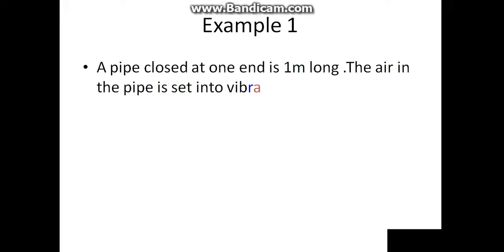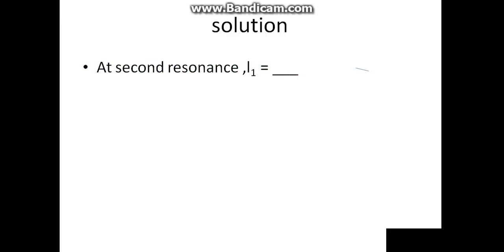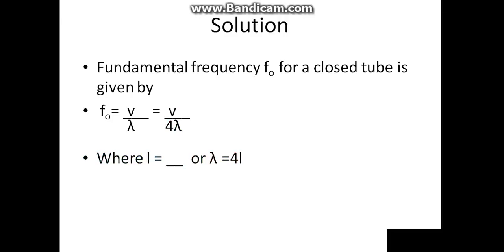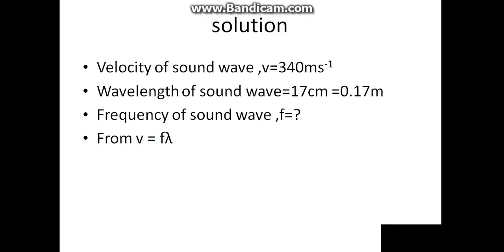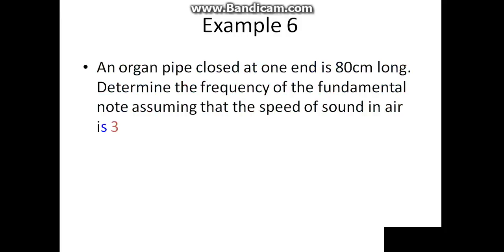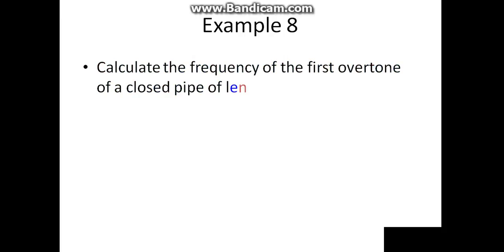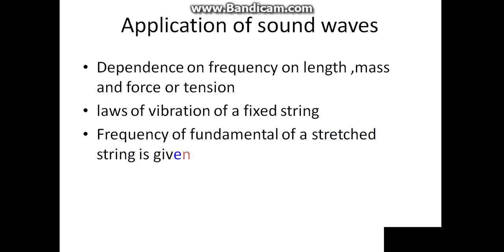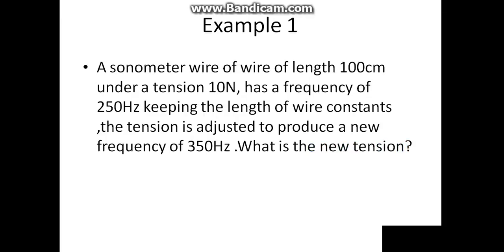PHYSICS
PART 60